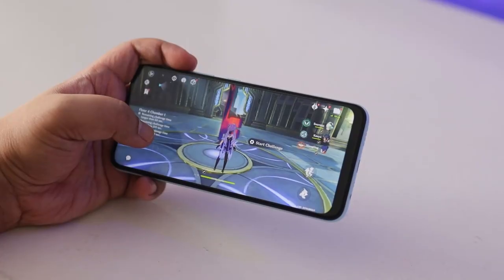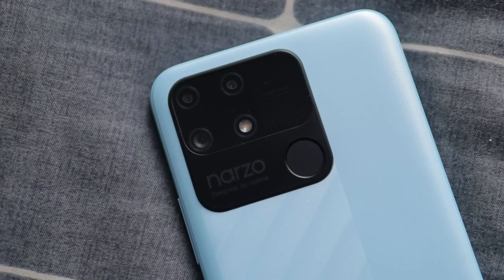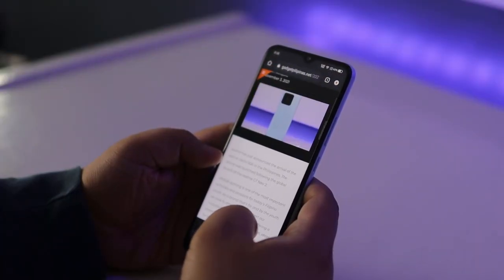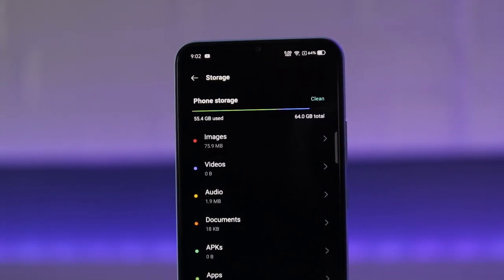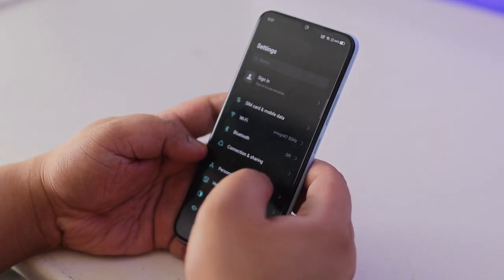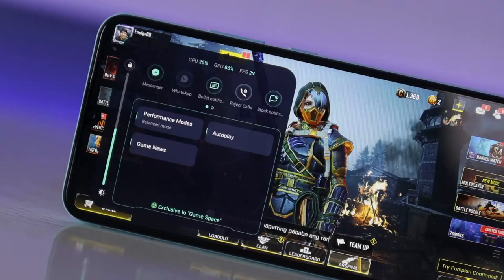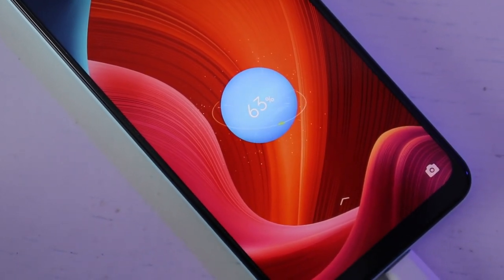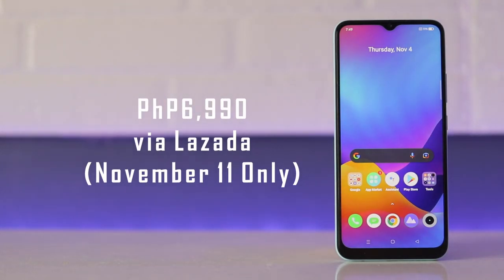realme narzo 50A Review: Achieving Balance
Here's our full review of the realme narzo 50A. Availability will come very soon.